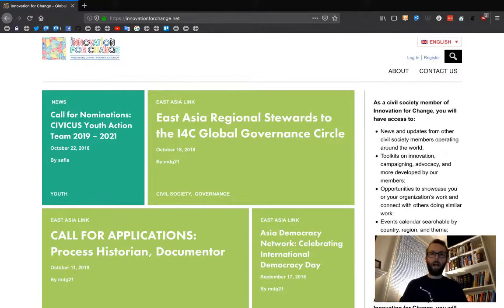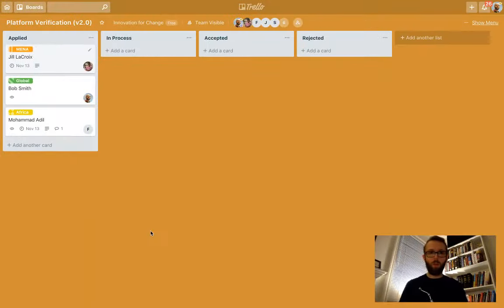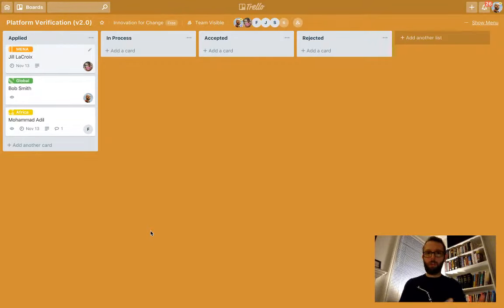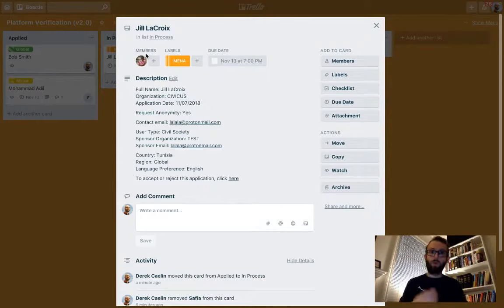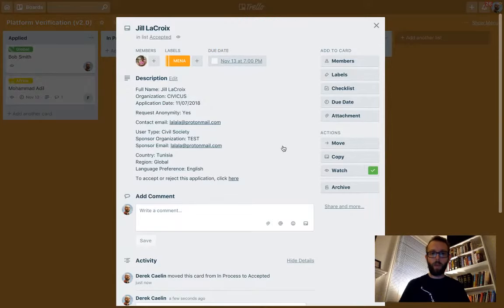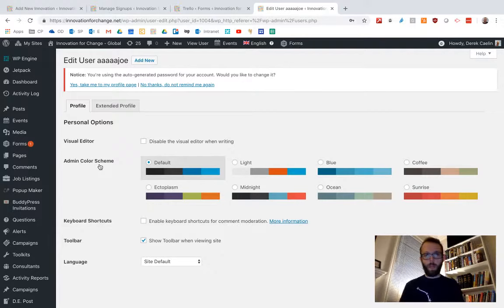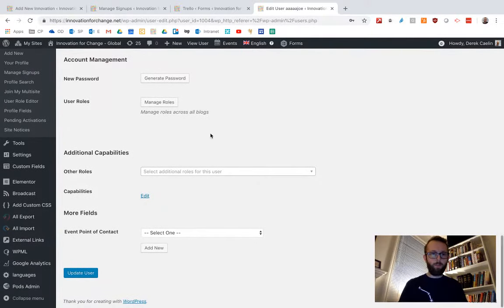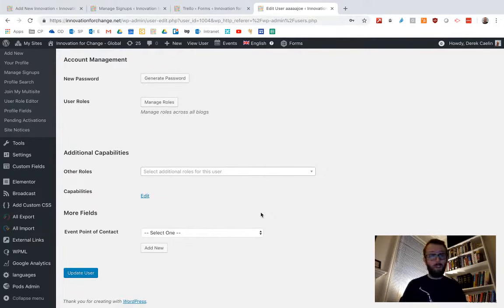(Old Version, do not use) How to Onboard a New Member to InnovationForChange.net